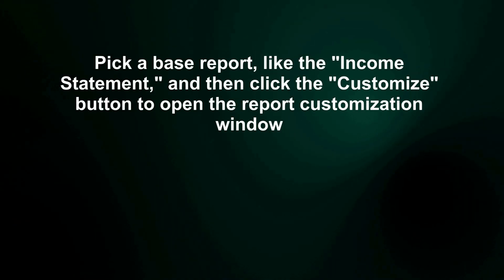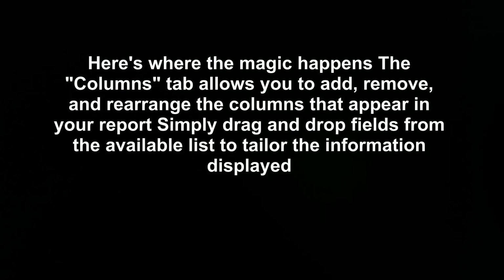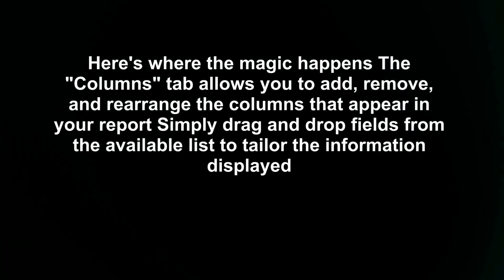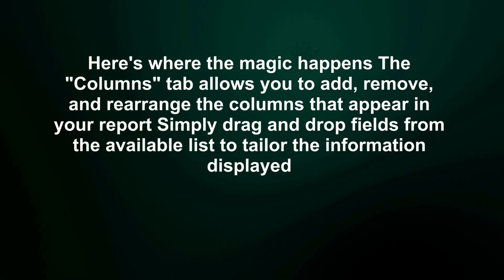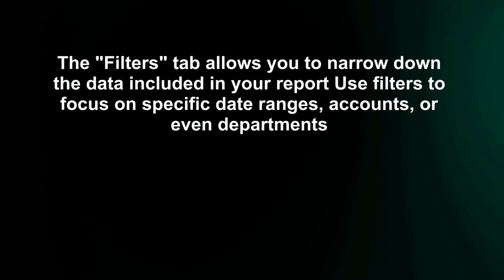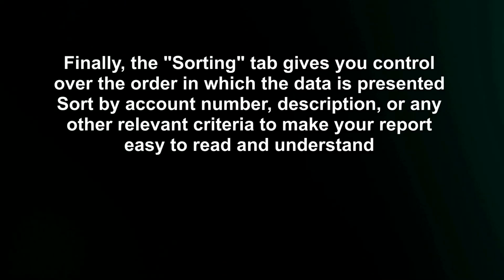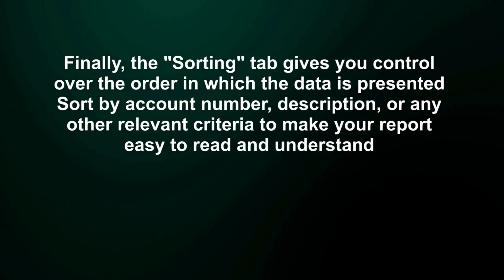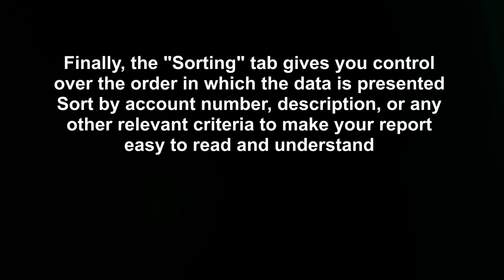How Make Custom Report In Peachtree - GUIDE!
How to Make Custom Report in Peachtree details the process of creating personalized reports within the Peachtree accounting software, allowing users to extract and format specific data for insightful financial analysis and decision-making, enabling businesses to tailor reports to their unique needs and gain a deeper understanding of their financial performance.

00:00 Intro
00:06 Accessing Reports & Forms
00:11 Choosing a Report Category
00:15 Customizing Reports
00:21 Columns Tab
00:28 Filters Tab
00:34 Sorting Tab
00:39 Saving Customized Reports